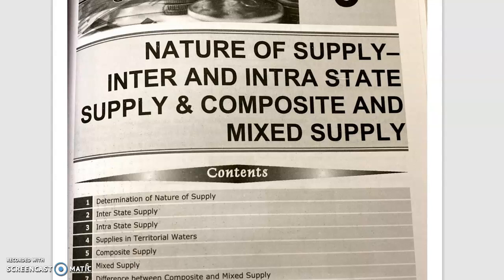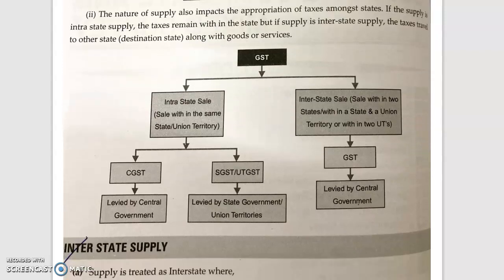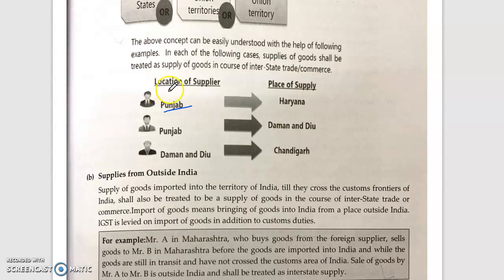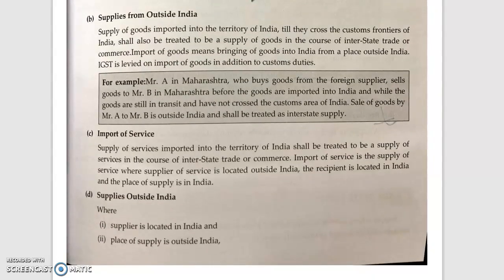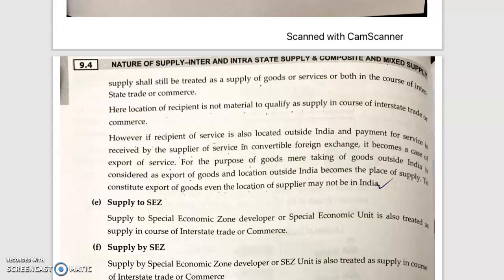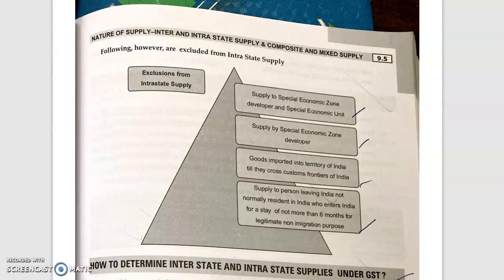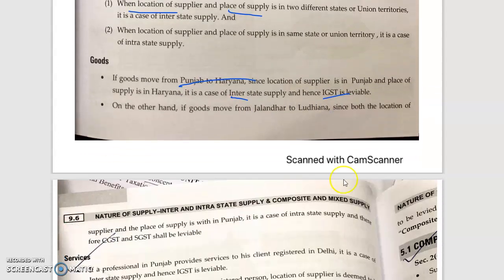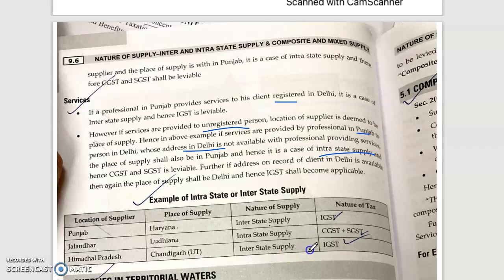B.Com/Sem5/GST/Nature of Supply Part1